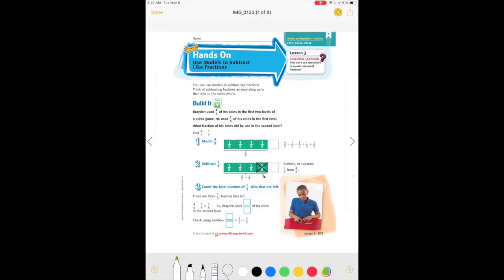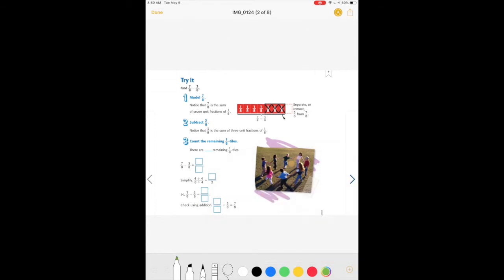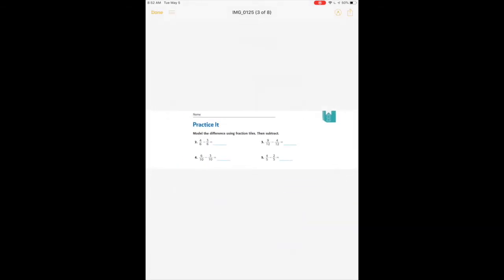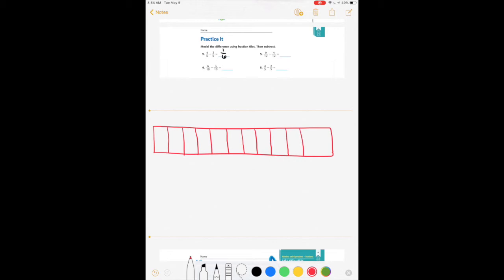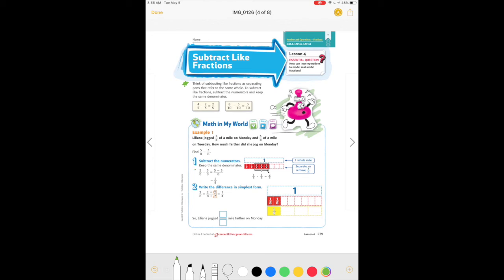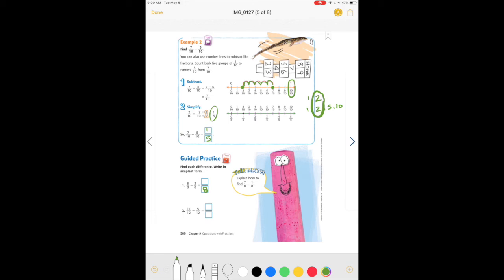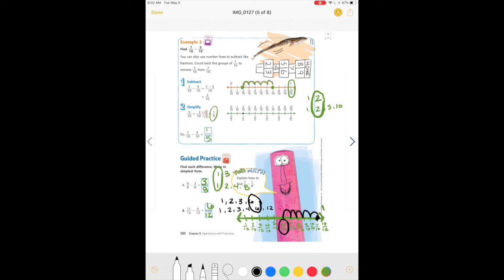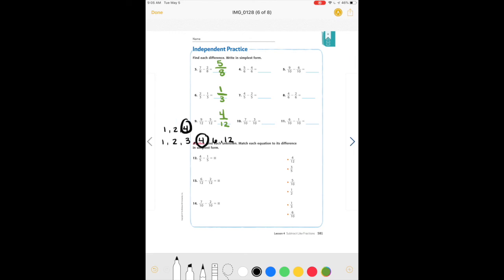Chapter 10 Lessons #3 & #4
Tuesday May 5th math video going over Chapter 10 lessons 3 & 4! This includes video over the concepts in lesson 3 & 4, guided practice, and independent practice! Check canvas for the homework answer key tomorrow!!